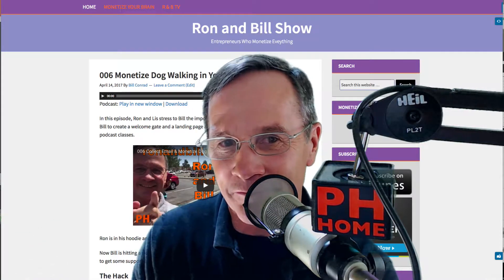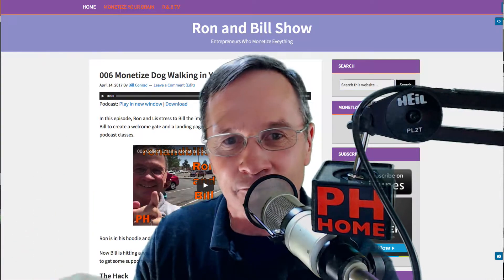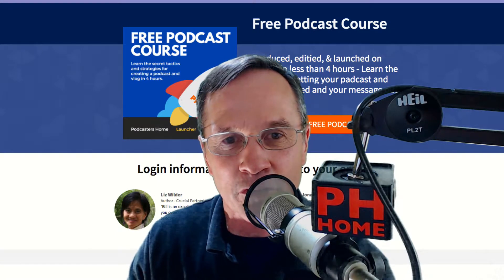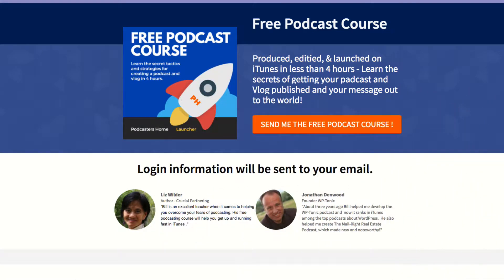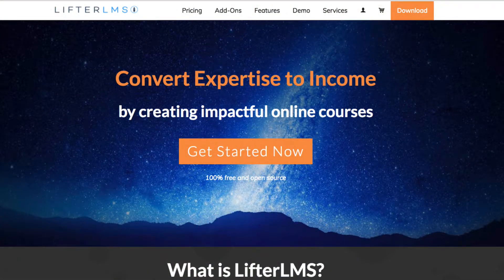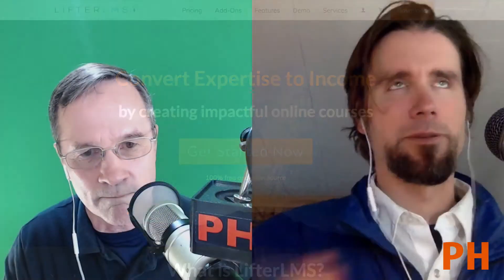007 Monetize Training And Check Out the ART 2100 with Chris Badgett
Links to Equipment:
Foam Ball